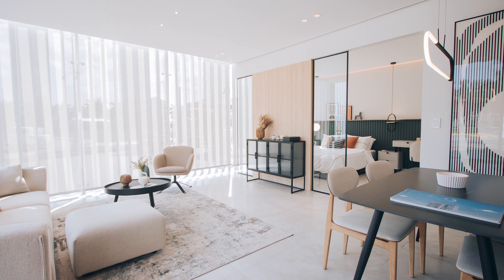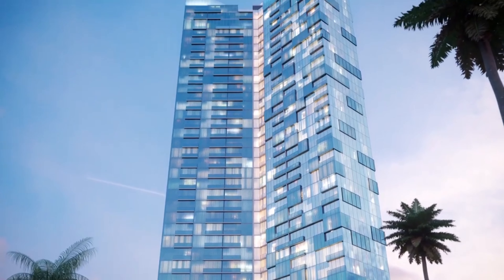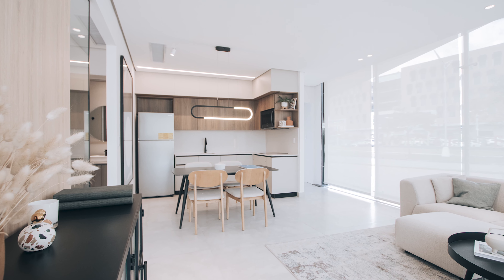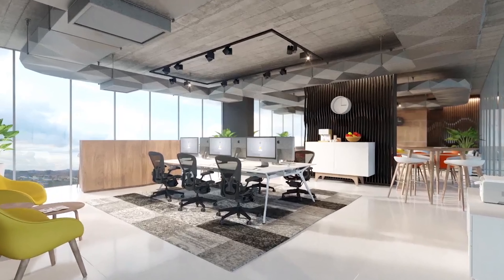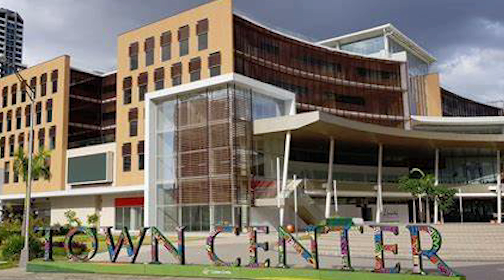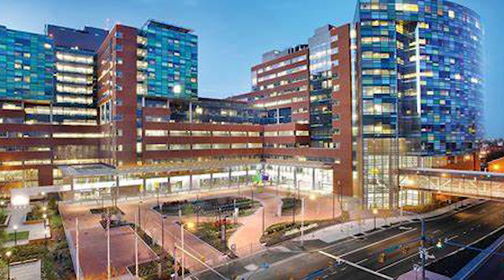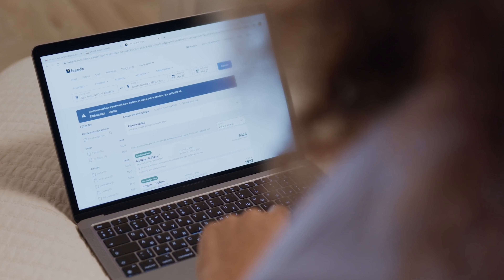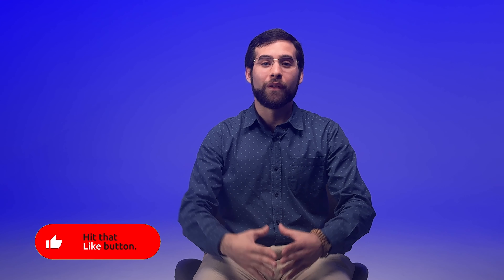Generation Tower in Costa Del Este Panama City Explained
This new project located in Costa del Este, one of the most prestigious neighborhoods of Panama City, will offer three styles of Condo Suites.

The owners will be able to rent their unit for short or long term on various digital tourism platforms. Generation Tower will offer a fun and innovative concept where its residents can relax, co-work, exercise, and entertain themselves in one of the many amenities that will be available.

🟢 CHAPTERS
00:00 - Chapter 1 - Intro
00:09 - Chapter 2 - The Project
00:58 - Chapter 3 - Amenities
01:37 - Chapter 4 - Costa del Este
02:12 - Chapter 5 - Reason to Invest in Generation Tower

🟢 A Letter from the President, Martin Lipsman

I relocated to Panama City in 2008 where I encountered a booming economy with tremendous real estate investment opportunities, however found a considerable gap of available information and resources for foreign investors. Thus, in 2013 House Hunters Panama was born.

We have become one of the largest real estate and property management companies in Panama by translating my passion for real estate, customer service, and attention to detail into a professional and easy experience for our customers.
Simply put, people buying, selling and renting real estate in Panama deserve better.